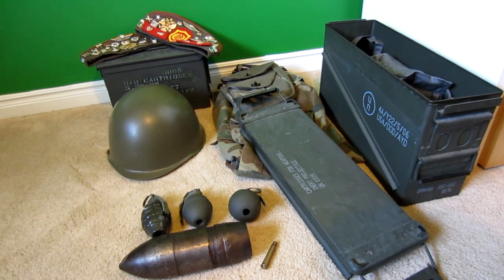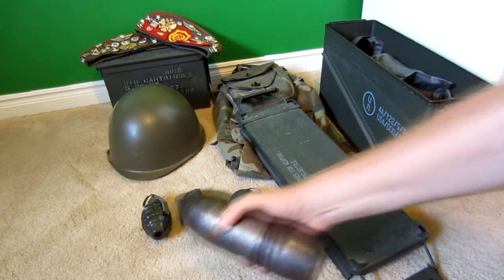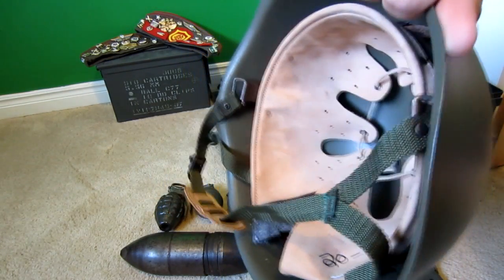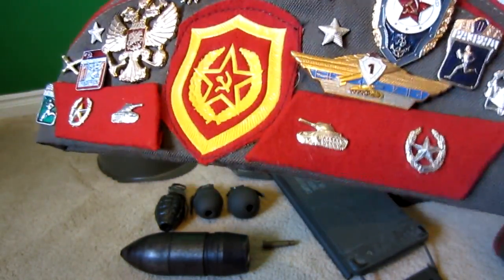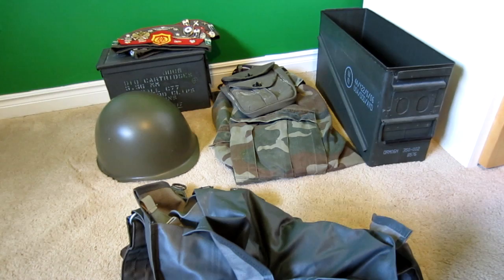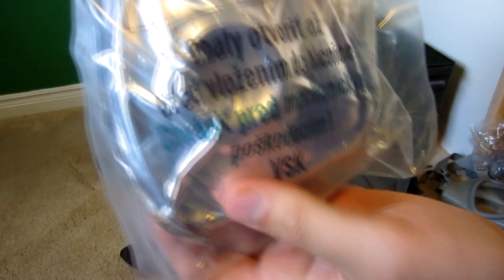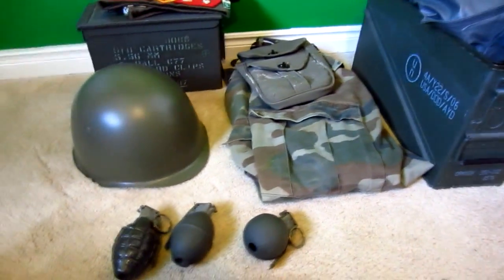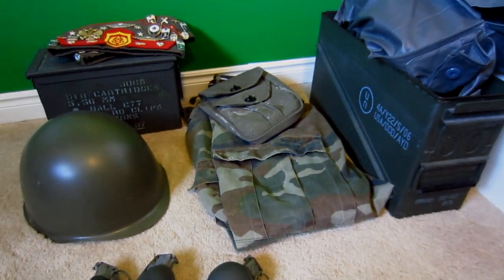Army Gear Collection 2012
Just an update of my army/military gear collection, enjoy.